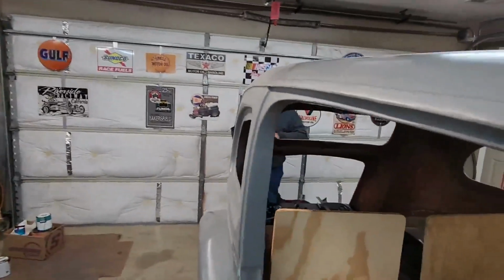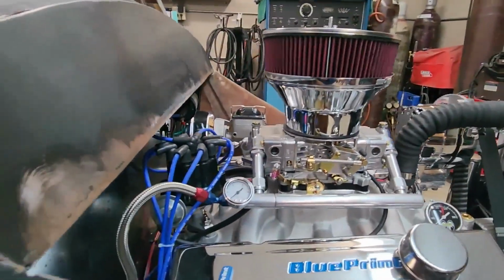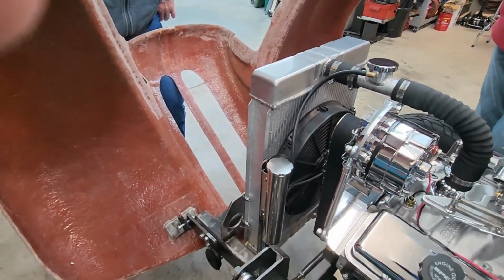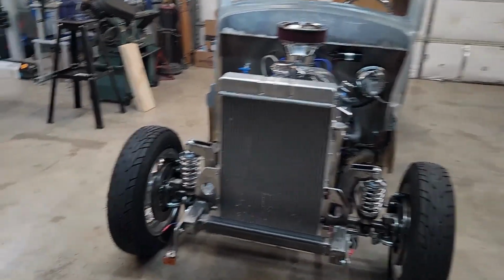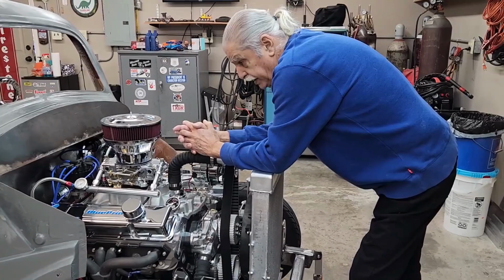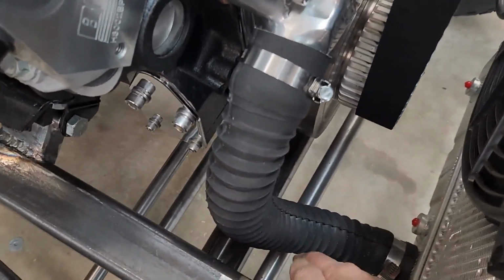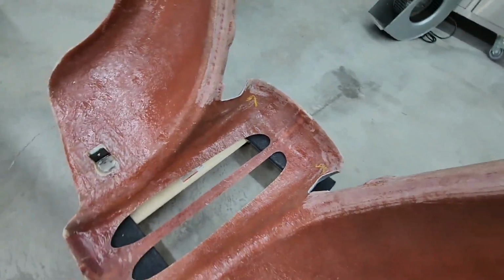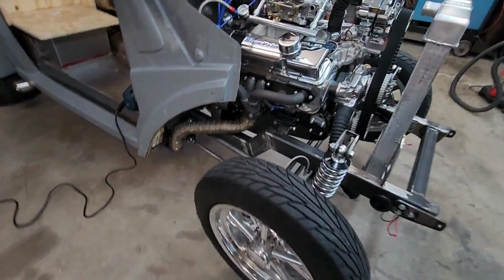Ford Anglia Street Rod Project Part 17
This is a Street Rod build of a 1948 Fiberglass Ford Anglia by Lou Buitrago and Bob Williams in Keller Texas. This is Part 17 starting on November 26, 2023 and ending on December 08, 2023.

Details of Lou's previous '23 Ford T Bucket Street Rod build @

Details of Bob's current long time '32 Ford 5 Window Coupe Street Rod build @